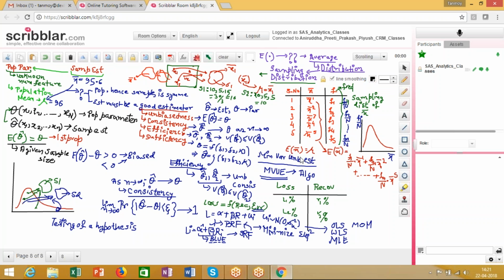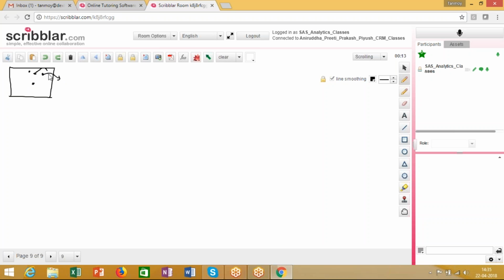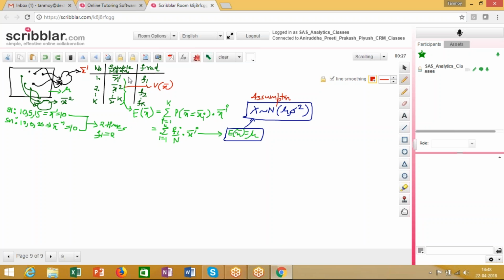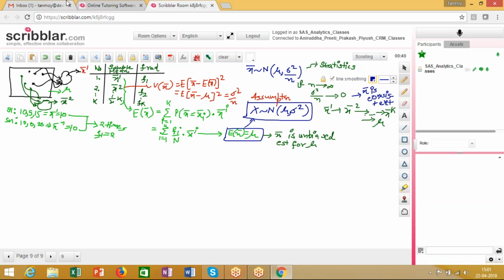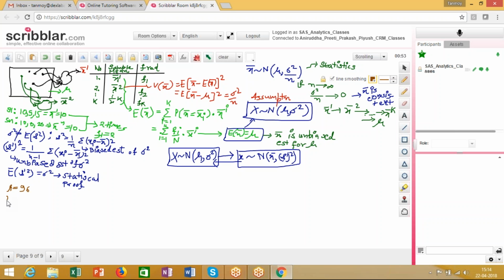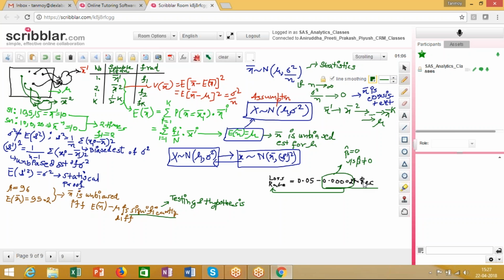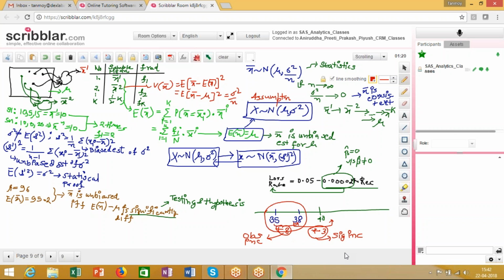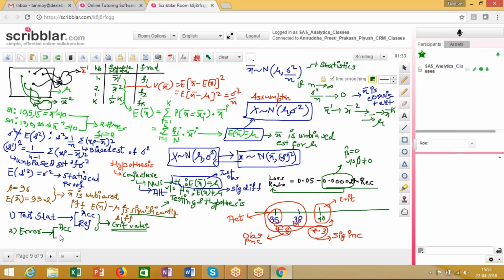10 Credit Risk Modelling Introduction to Classical Estimation Theory Day02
This video describes the basics of estimation theory and testing of their significance. It highlights the important properties of estimators and their derivation procedures. It also highlights the principles of testing the significance of a statistical hypothesis.